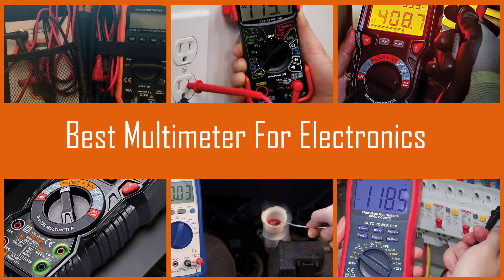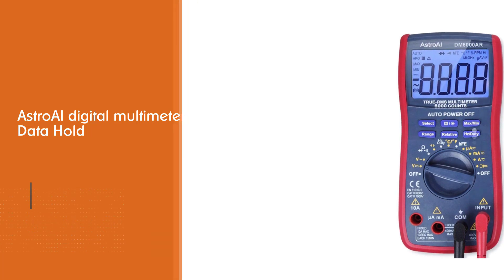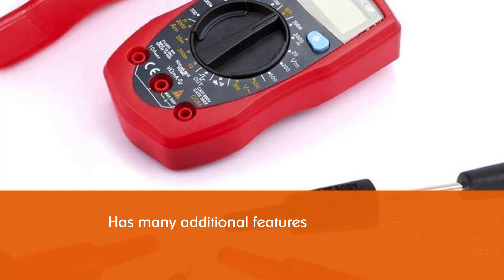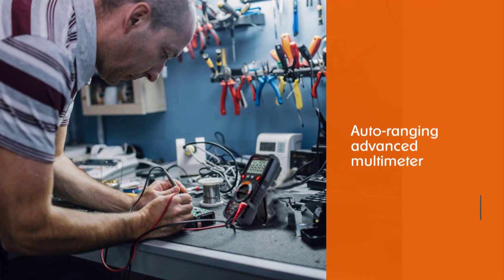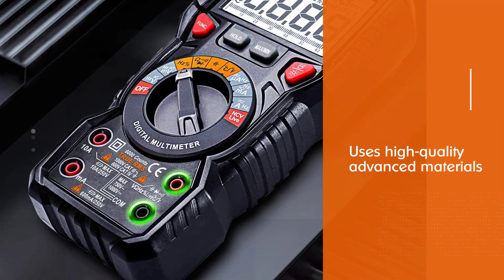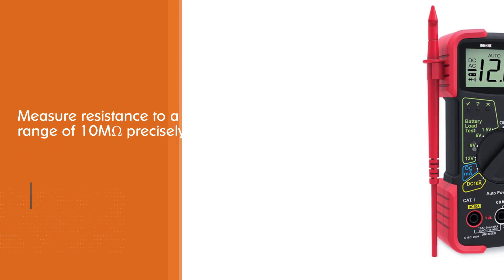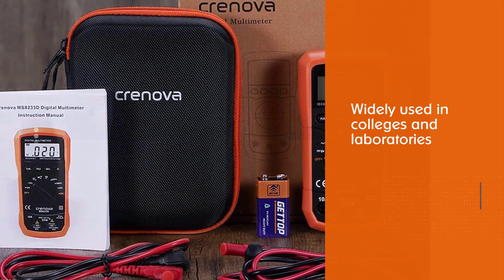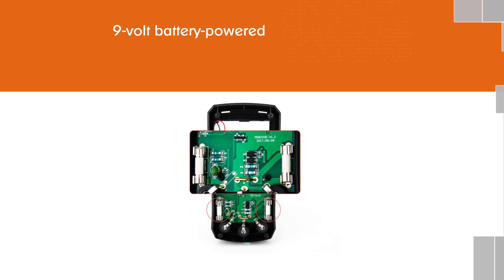Top 5 Best Multimeter for Electronics Review in 2026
Links to the best multimeter for electronics listed in this review video:
1 . AstroAI Digital Multimeter
2 . Etekcity Digital Multimeter
3 . KAIWEETS Digital Multimeter
4 . INNOVA 3320 Auto-Ranging Digital Multimeter
5 . Crenova MS8233D Auto-Ranging Digital Multimeter

🕝Timestamps🕝
0:09- Introduction
0:18- AstroAI Digital Multimeter
1:08 - Etekcity Digital Multimeter
1:54 - KAIWEETS Digital Multimeter
2:35 - INNOVA 3320 Auto-Ranging Digital Multimeter
3:25 - Crenova MS8233D Auto-Ranging Digital Multimeter

★What is a multimeter for electronics?
Electronics technicians have to deal with power-sensitive components on a daily basis. And naturally, they never leave home without their multimeters. Multimeters are one of the most widely used electronic test instruments that are used to measure two or more electrical values like voltage, current, and resistance.